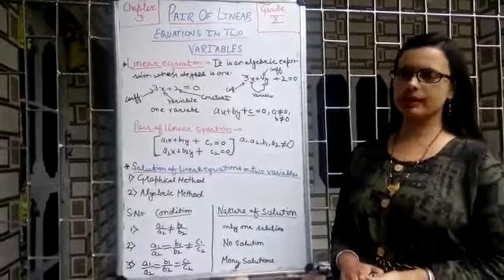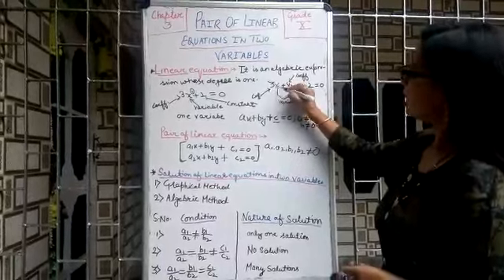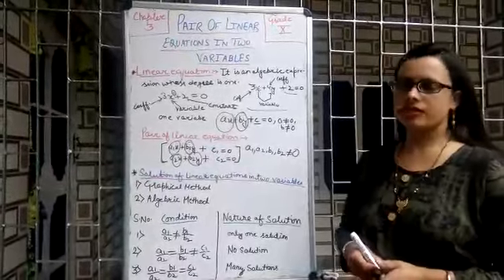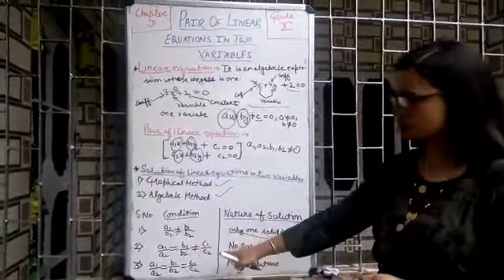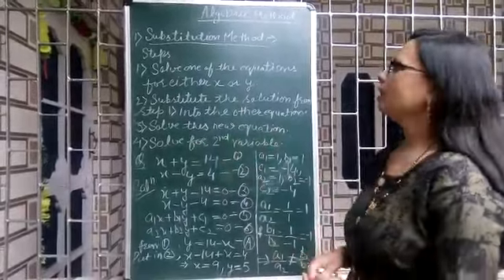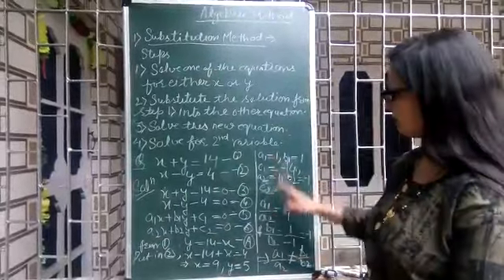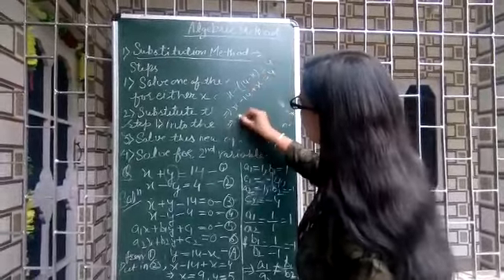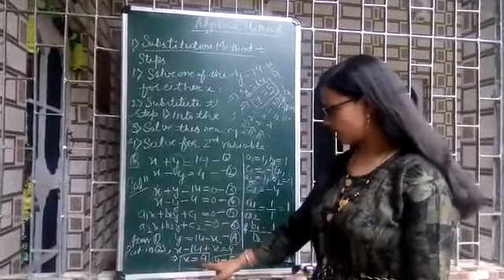Pair of linear Equation in two variables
Mathematics online class CBSE 10th grade Chapter 3 Quick Math